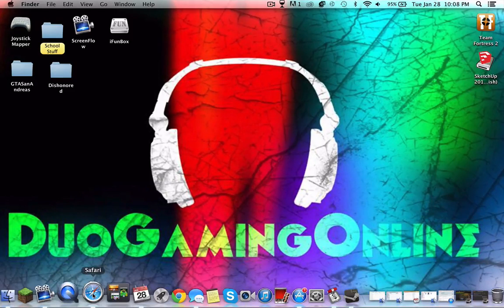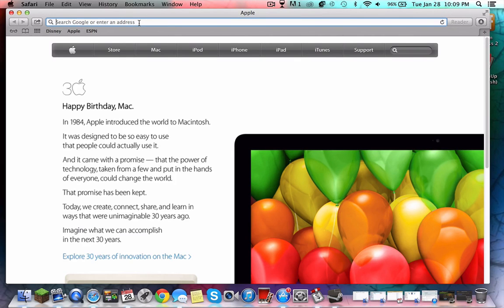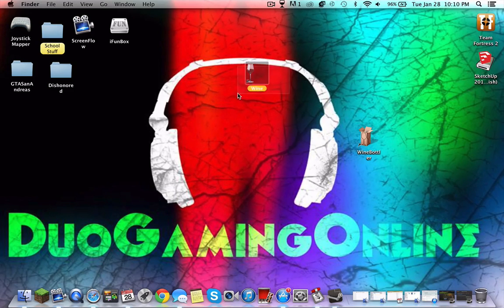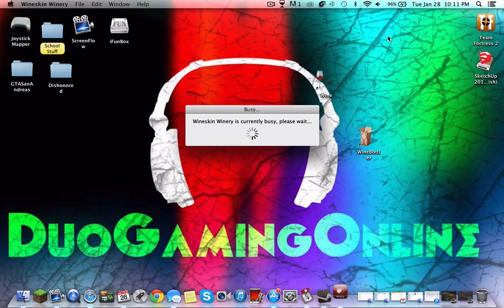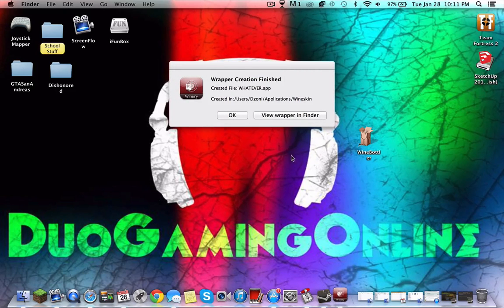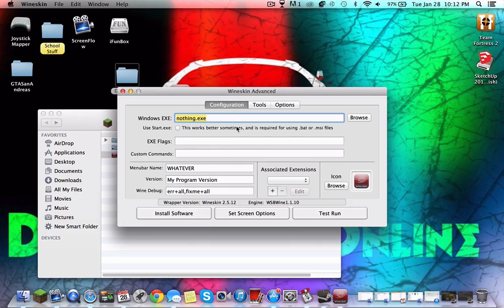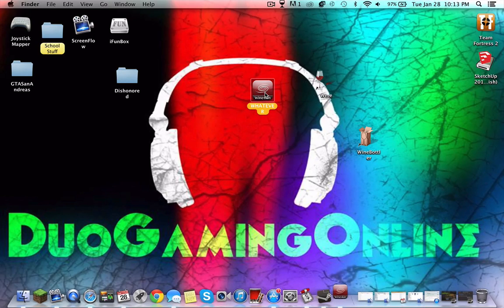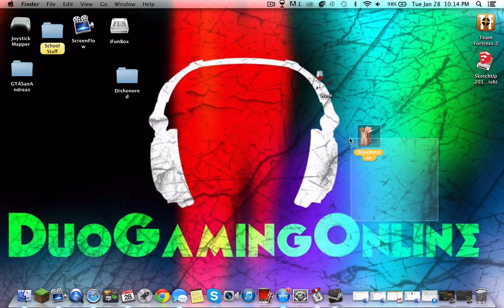How to play Windows games on Mac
Hello guys sorry for long pause in videos.. will be back soon
This is for people having trouble downloading windows games and playing them on mac